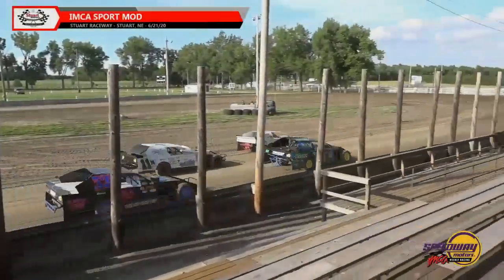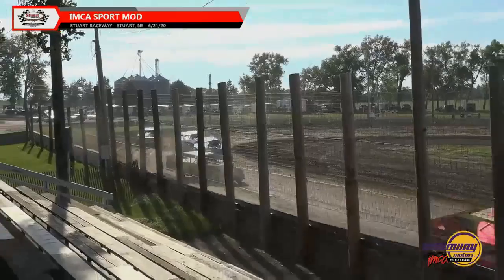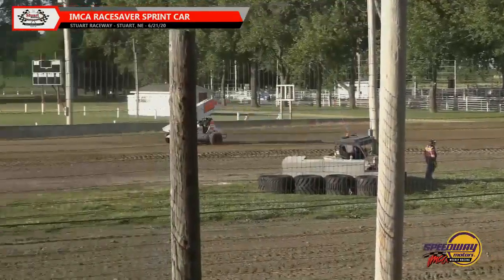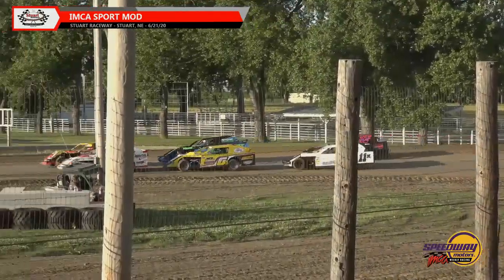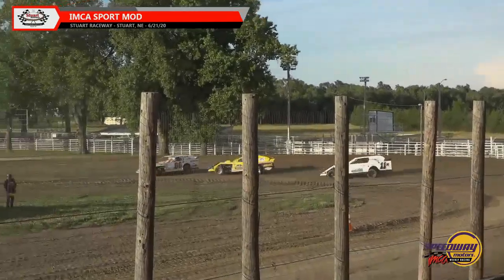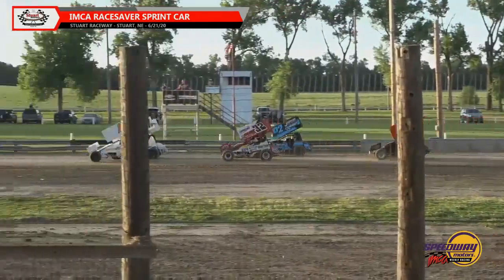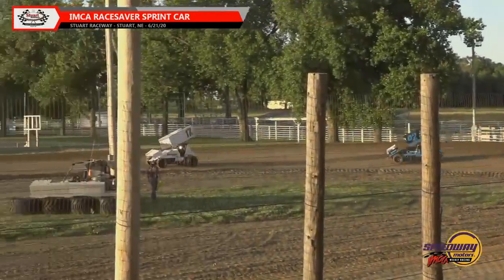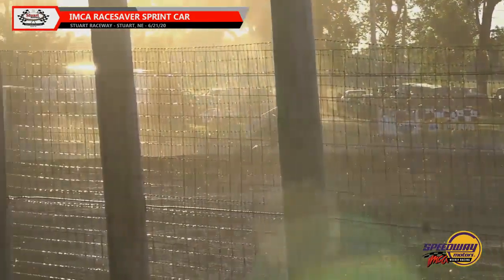SportMod & Sprint Car | Stuart Raceway | 6-21-2020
IMCA SportMods & RaceSaver Sprint Cars sling dirt around the Stuart Raceway of Stuart, NE.